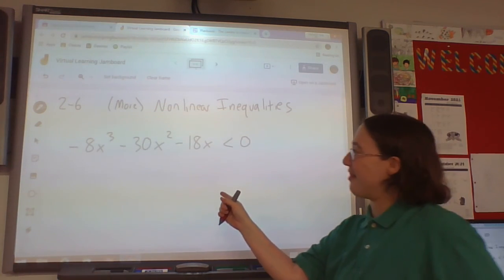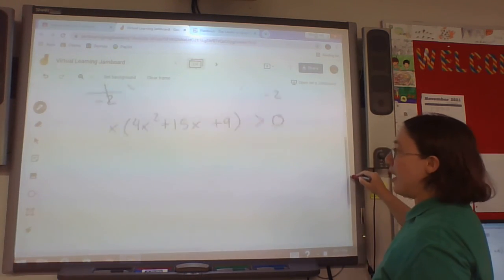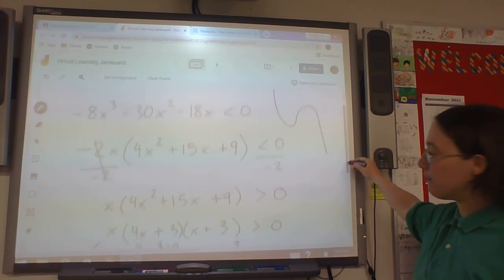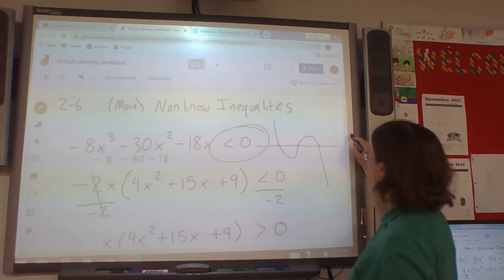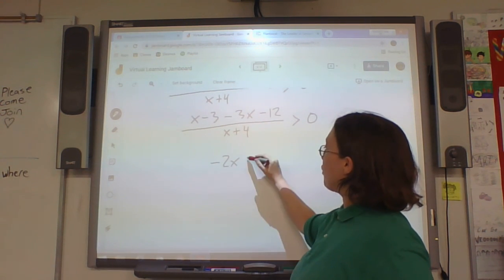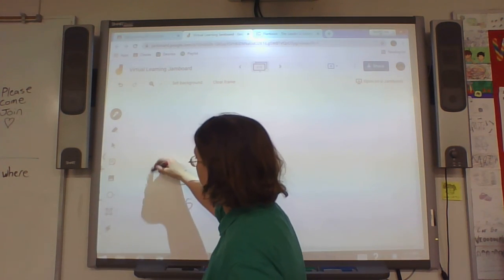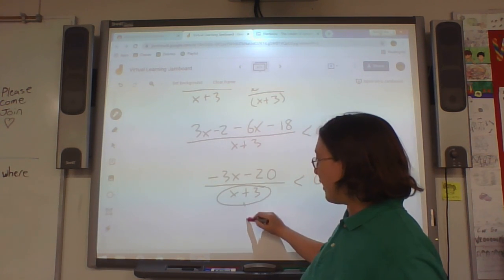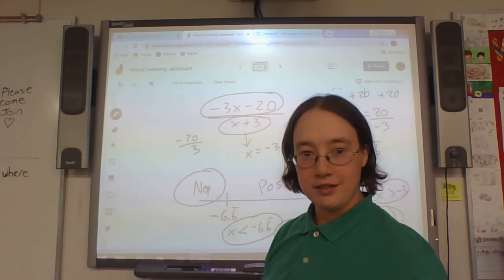Trigonometry Section 2-6: Nonlinear Inequalities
Pg. 145-147 #1, 3, 7, 13, 19, 23, 25, 63, CC #64